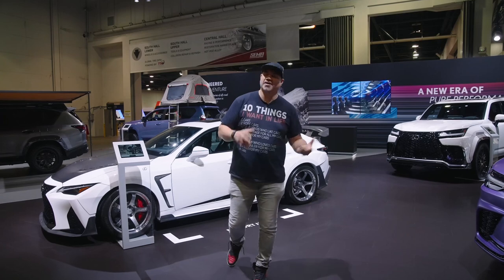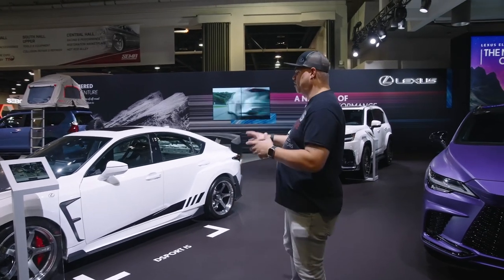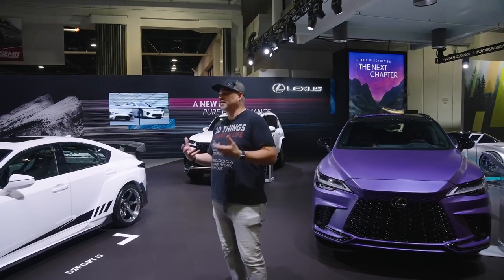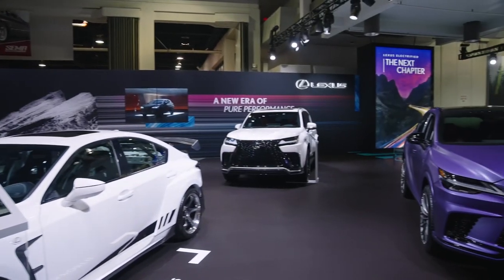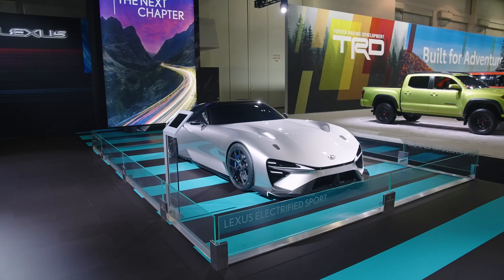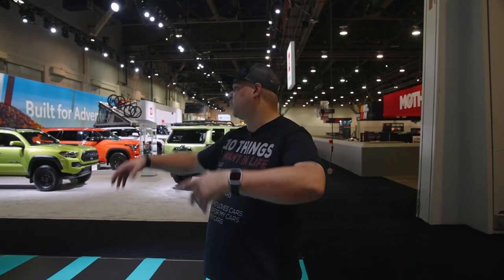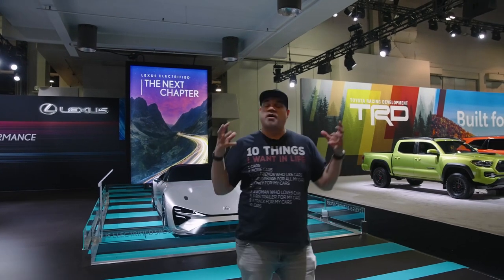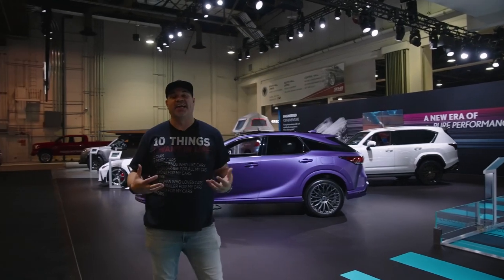Lexus at SEMA 2022 | IS 600, Electrified Concept, LX 600’s and Purple RX 500h F Sport Performance!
Just a short Vlog on what Lexus is showing this wee at SEMA 2022! Packed booth all week so far and love how they support the aftermarket community!

Thanks to @SchwaaFilms for the filming!